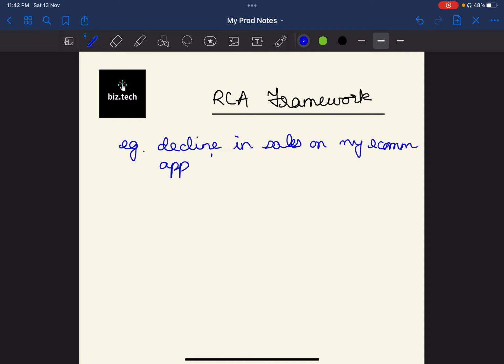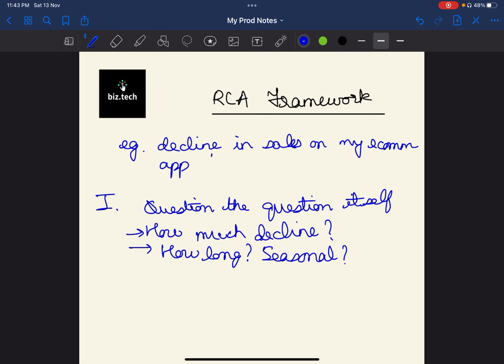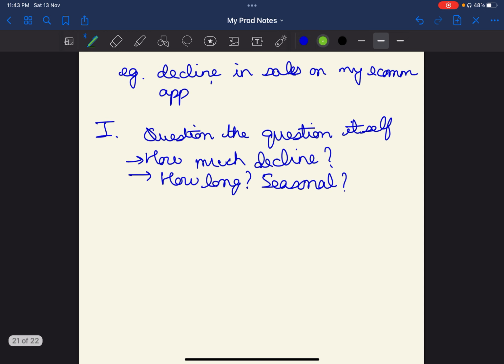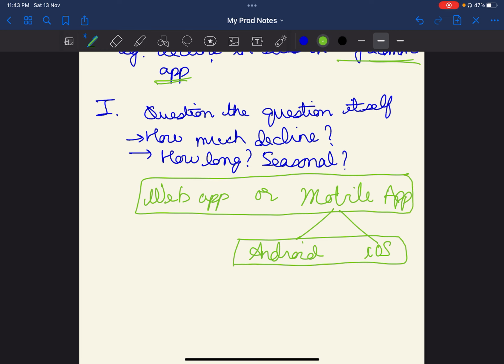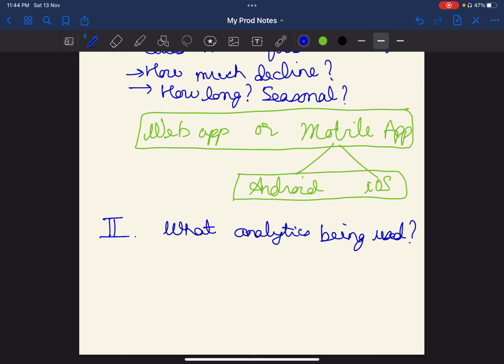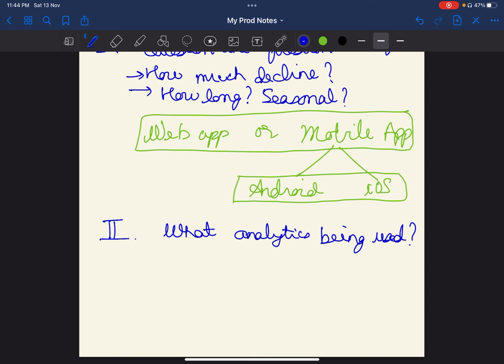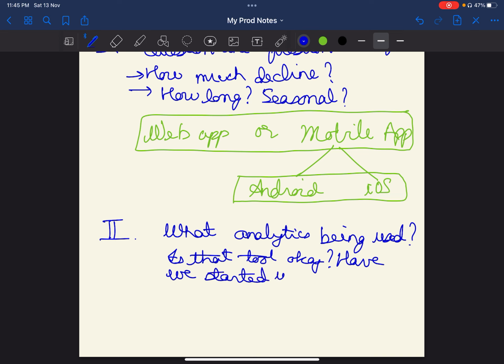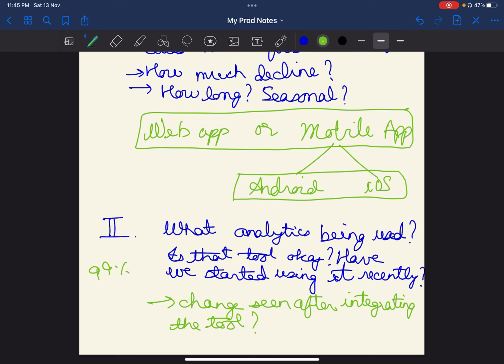Root Cause Analysis - Part 1 | Framework Series | Biztech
This video covers the following subheadings:

1. How to start solving?
2. Questions regarding analytics.

Credits: Biztech
Author: Madhav Agrawal